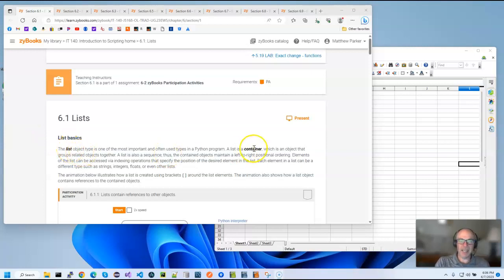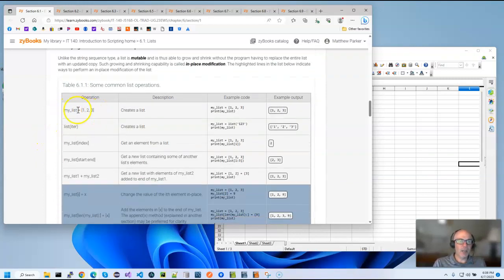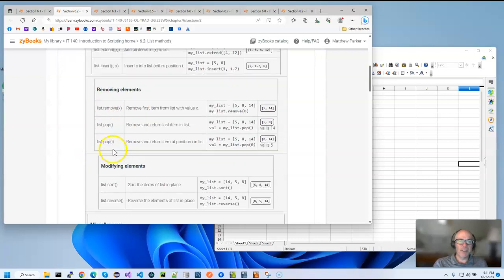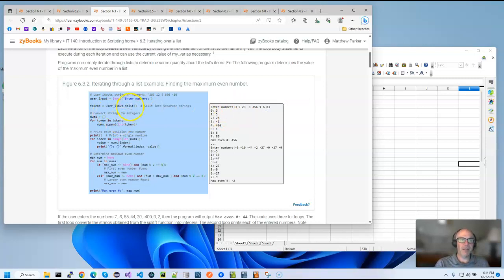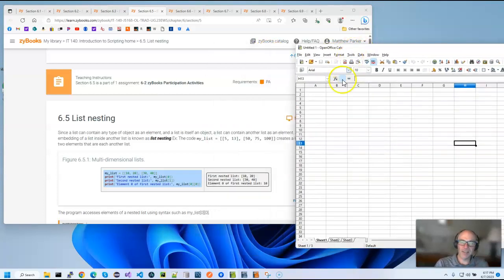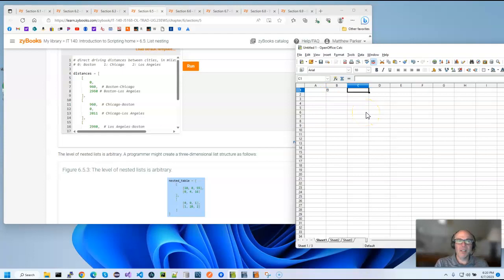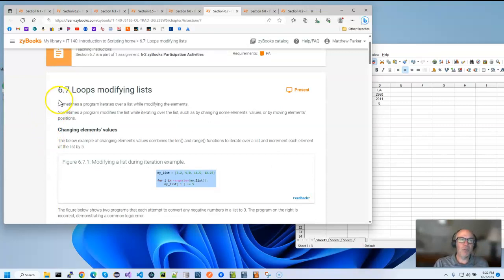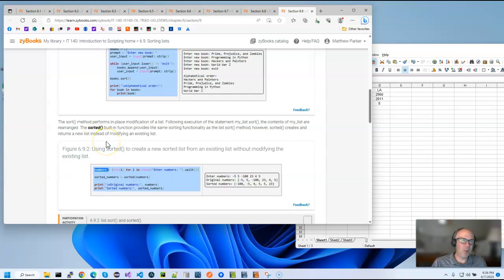IT 140 zyBooks Ch 6 Lists